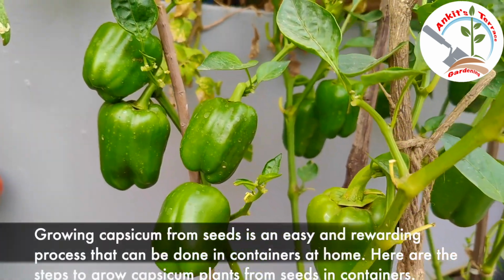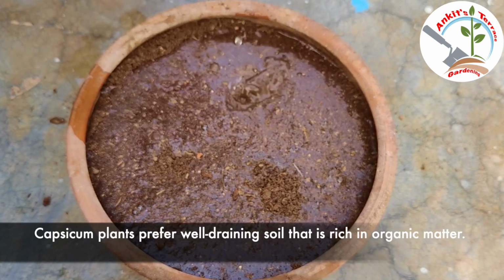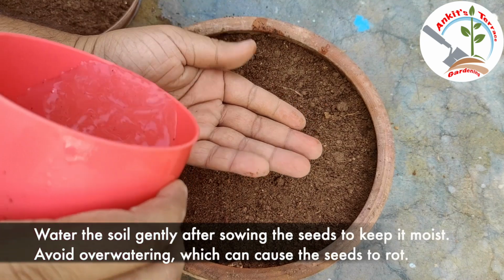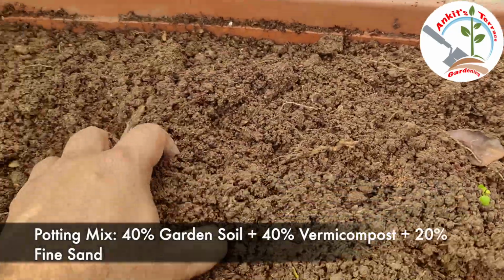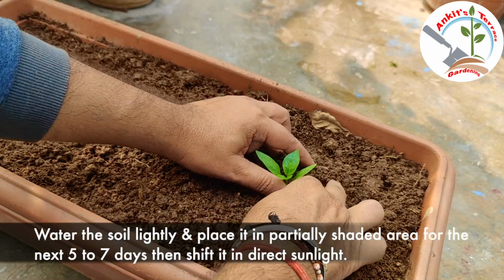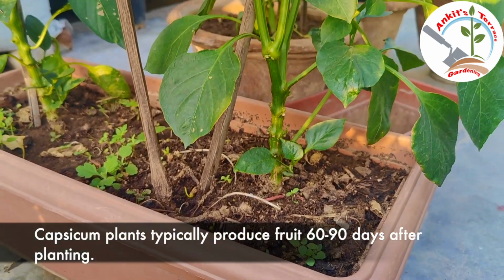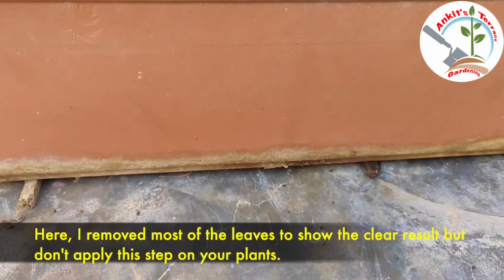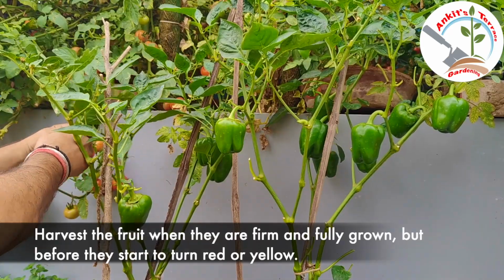Grow Juicy Capsicums Anywhere – Balcony to Bounty: Capsicum Growing Tips for Small Spaces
!! हरे कृष्णा हरे कृष्णा कृष्णा कृष्णा हरे हरे !!
!! हरे राम हरे राम राम राम हरे हरे !!

Best Gardening Product

गार्डनिंग से जुड़ी सामान खरीदने के लिए मेरी अमेज़न शॉप पर एक नज़र डाले (नीचे दिए लिंक पे क्लिक करे )

Cocopeat Block - Coco Peat Powder

All Purpose Organic Potting Soil

Cow Dung Manure Home Gardening - 10 Kg

Cow Dung Manure Organic Fertilizer 20 Kg

MicroNutrients Fertilizer 400 g

Organic Natural Bone Meal Powder, 1kg Each (Pack of 3)

5 KG BONEMEAL/FISHMEAL Organic Fertilizer

Neem Cake Powder for Plants 1 Kg - Organic Fertilizer

Natural Mustard Cake for Plants, 4800 g

GOLD DUST Neem Cake Powder for Plants

Succulent and Cactus Potting Soil Mix - 5 KG